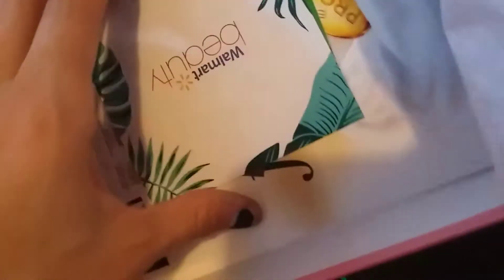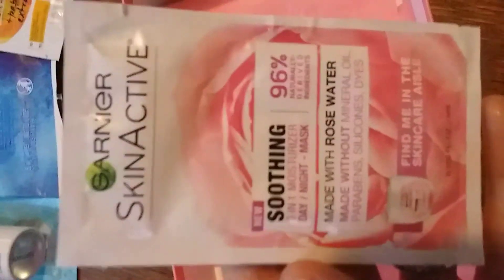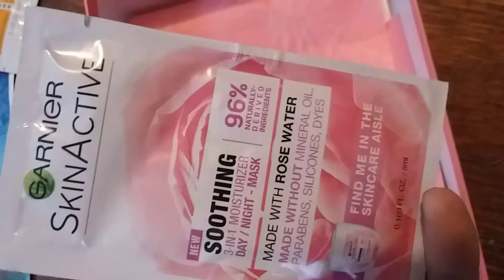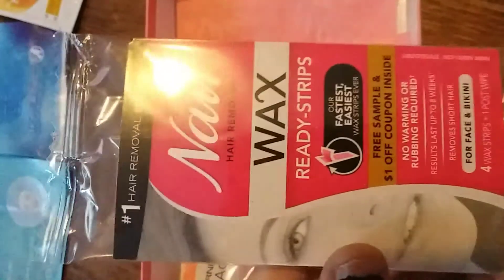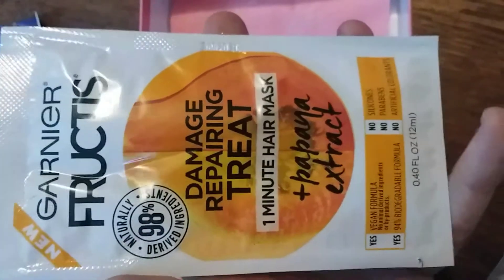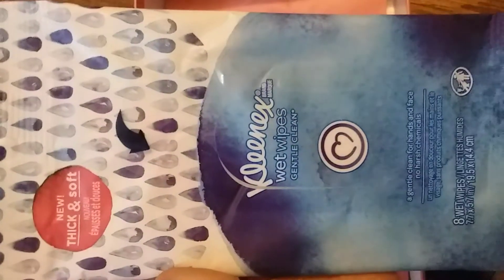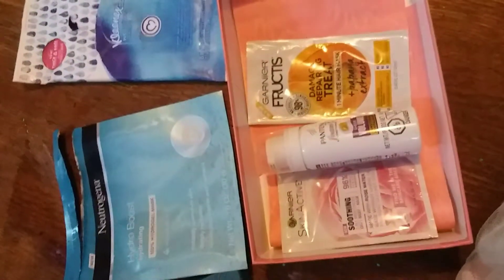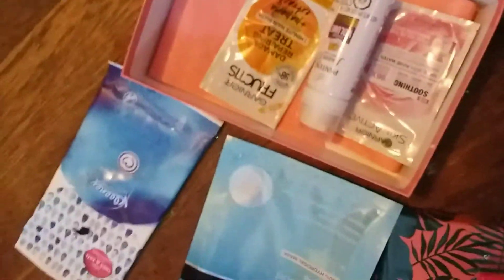Summer walmart beauty box